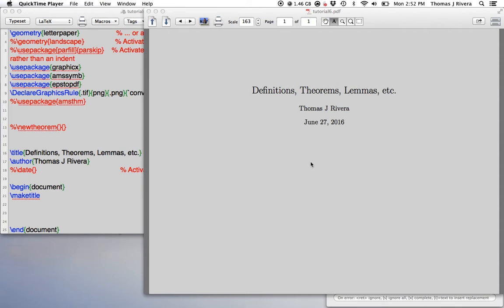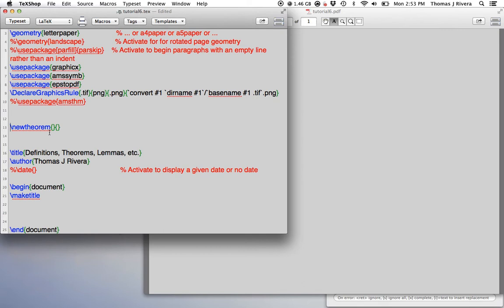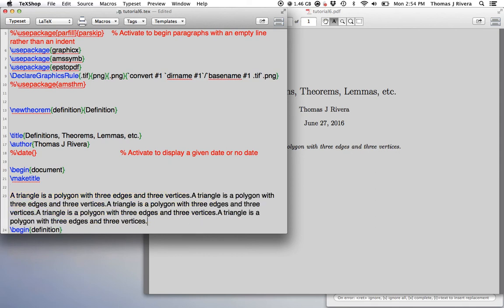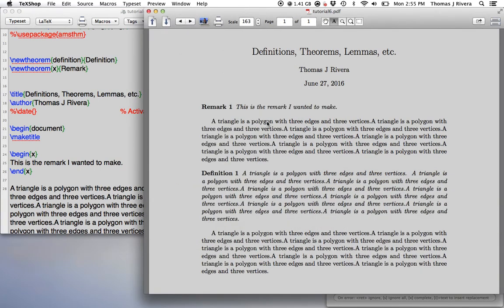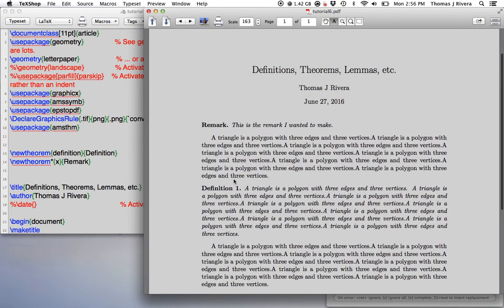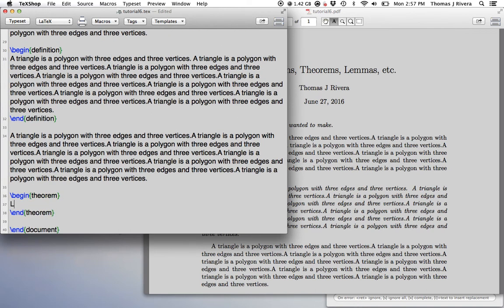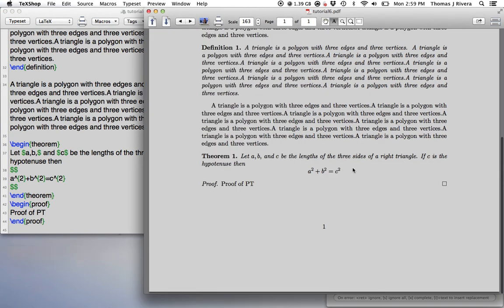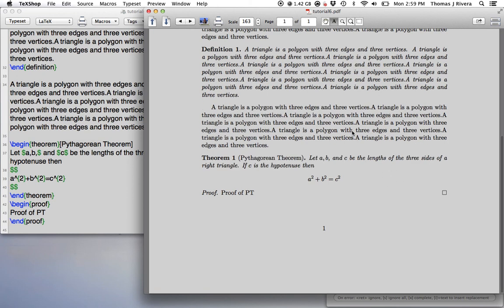LaTex Tutorial 6: Definitions, Theorems, Lemmas, etc.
Here we look at how to utilize the amsthm package to create separate environments to display definitions, theorems, lemmas, etc.